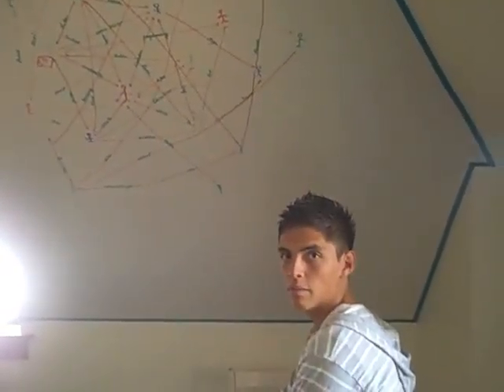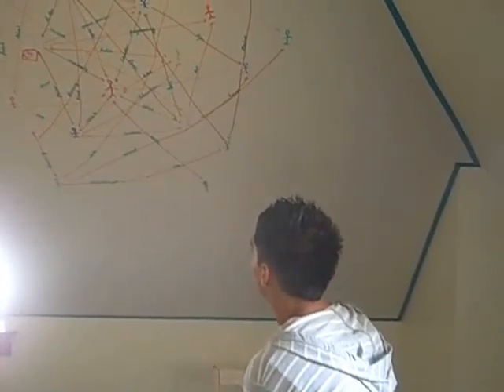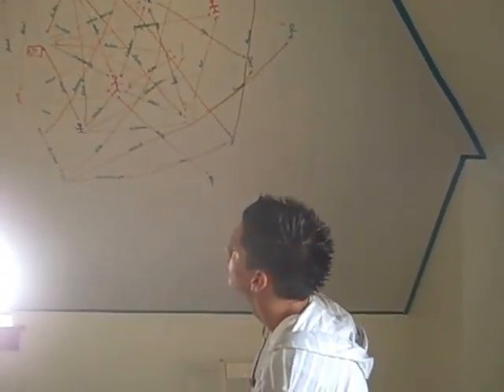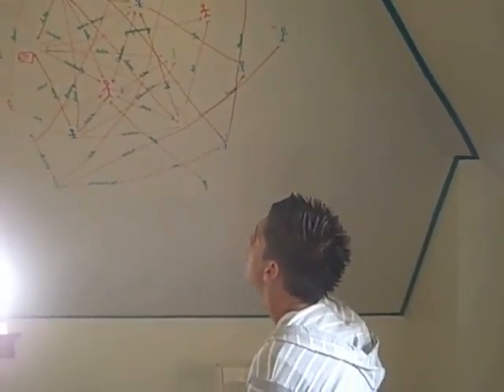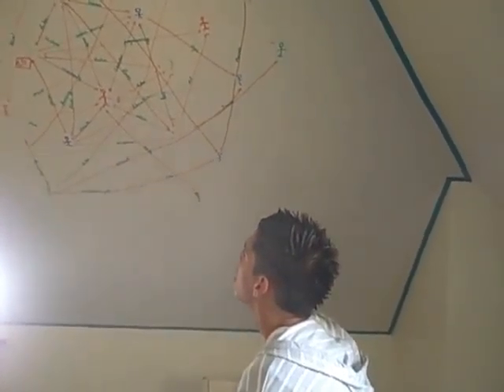tsdil, jodhbir, cristian, web, connect